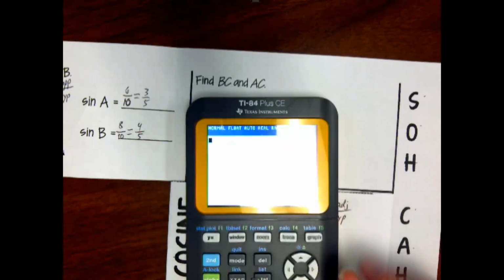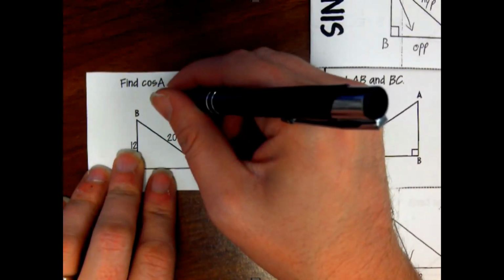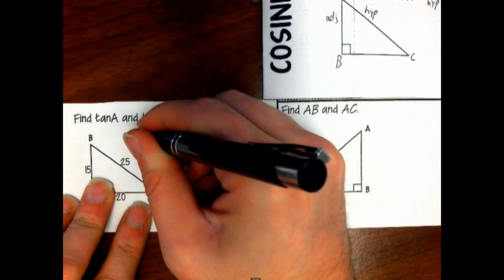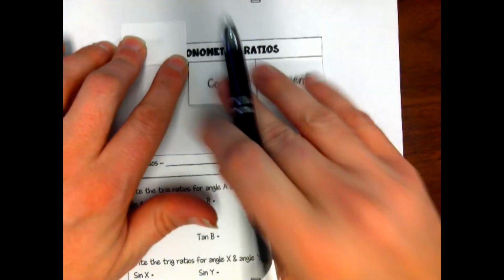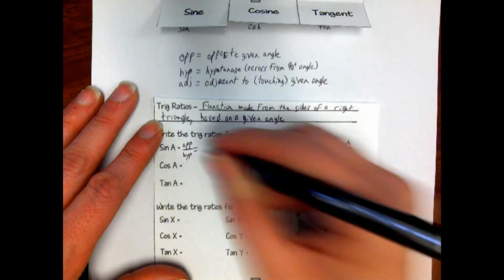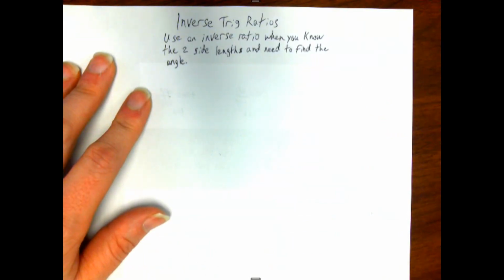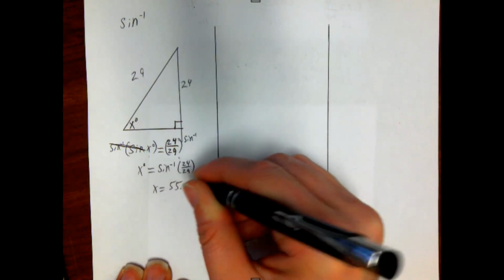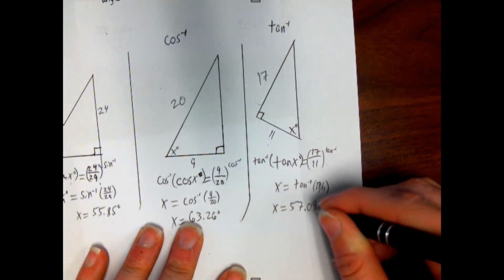Geometry 6A-3 Trigonometric Ratios & Inverse